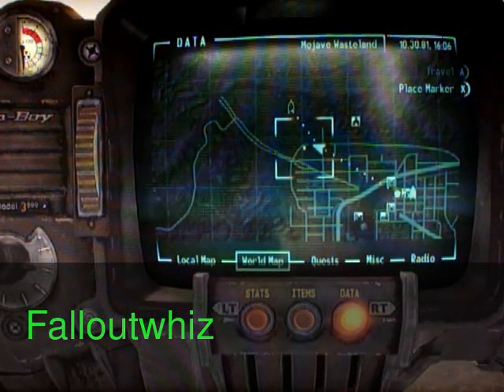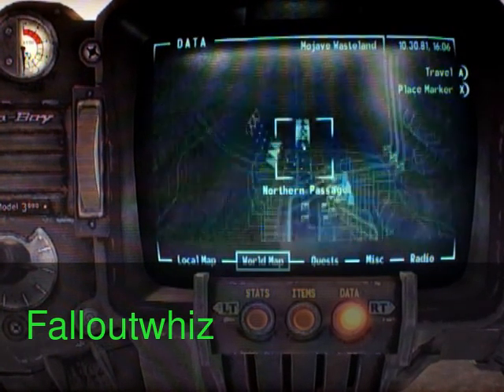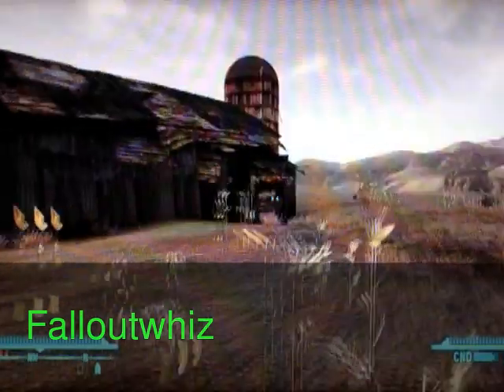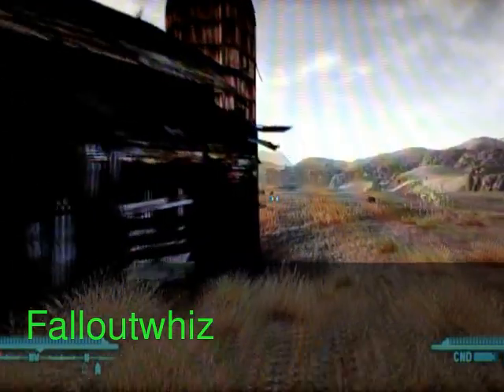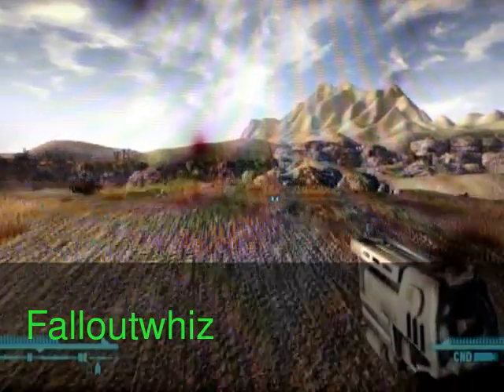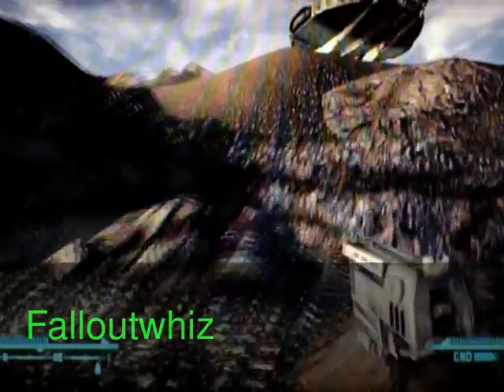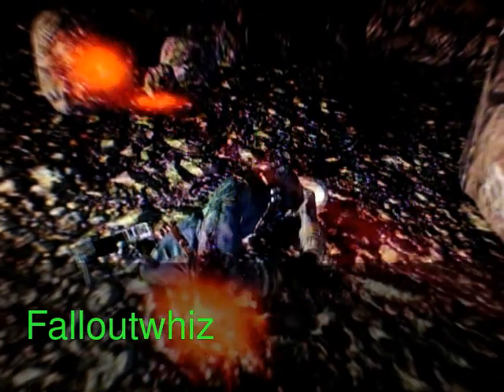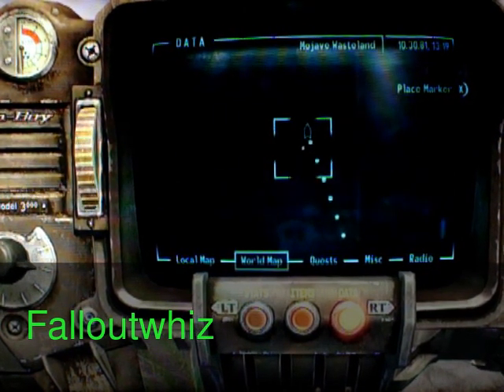Fallout new vegas,Alien blaster location